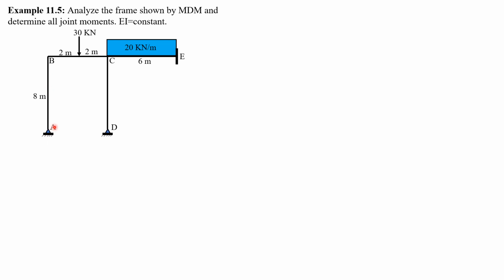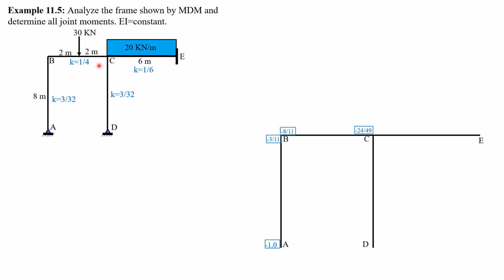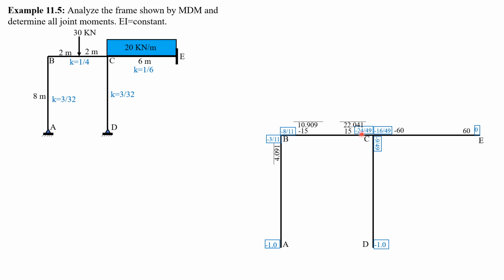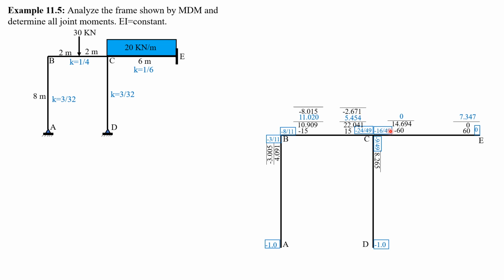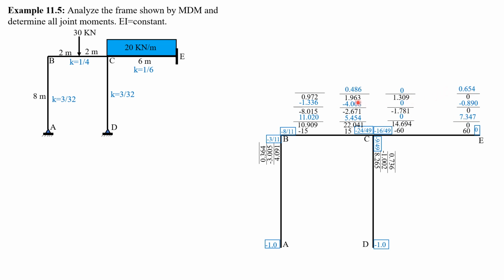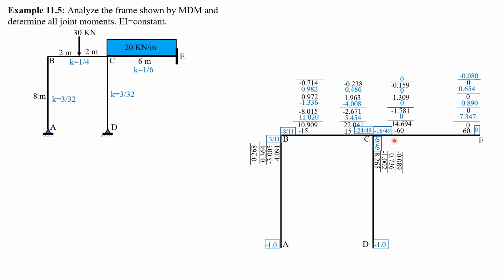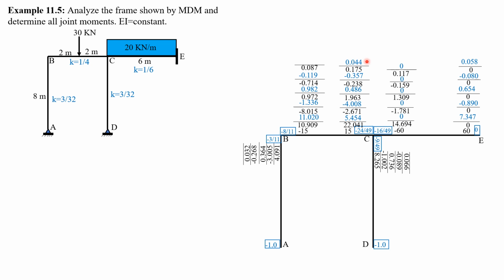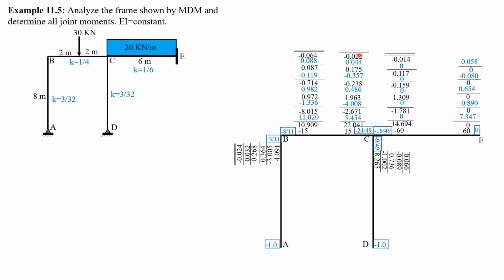STRUCTURAL ANALYSIS 11.5 on NON SWAY FRAME by MDM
I hope that this video can help my CE viewers and subscribers in their studies.